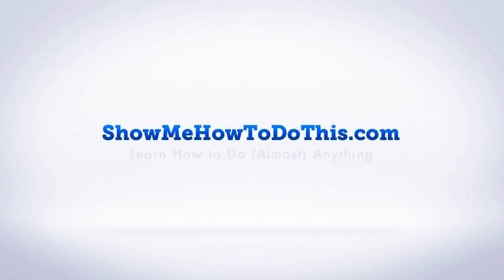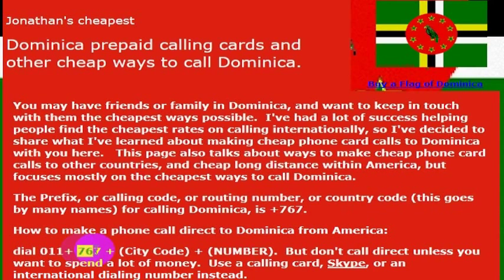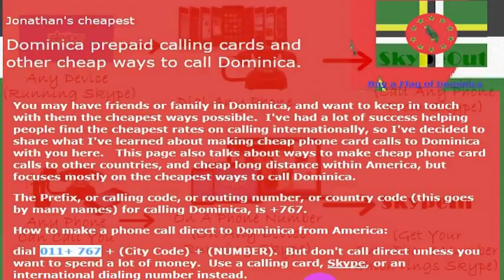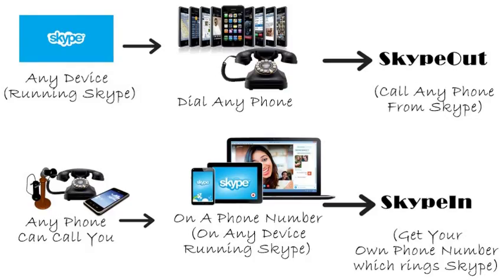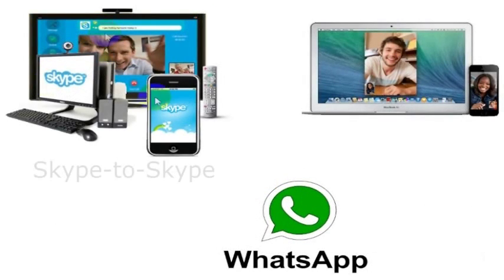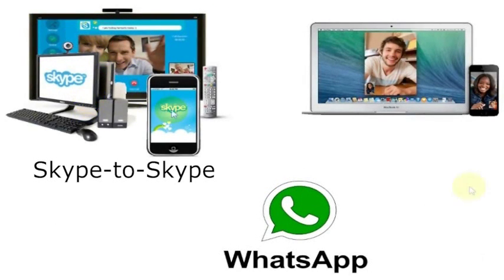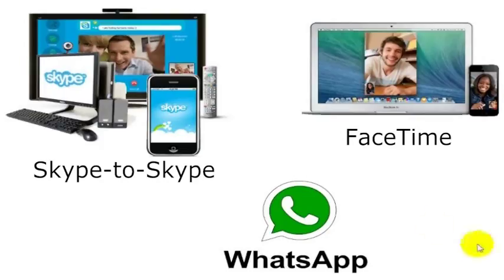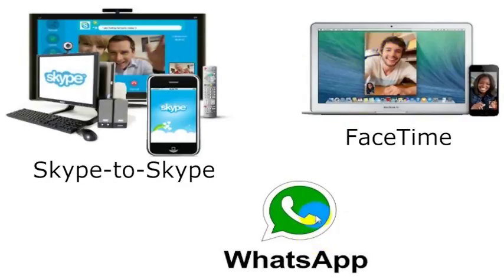How To Call Dominica From America (USA)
How to Call Dominica from anywhere in the United States